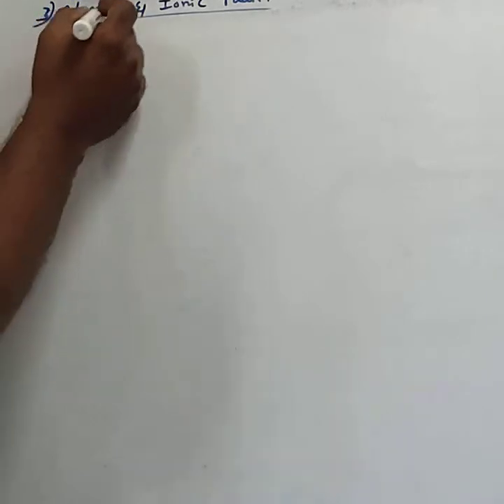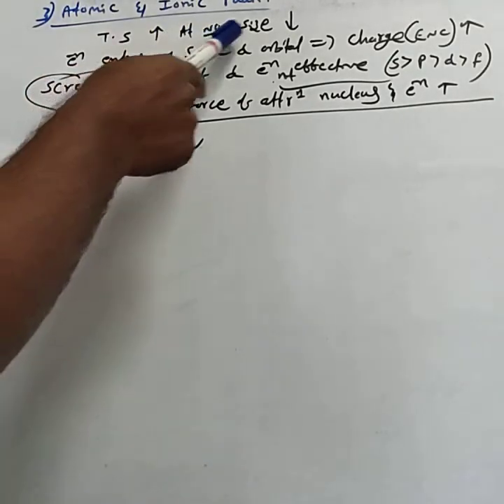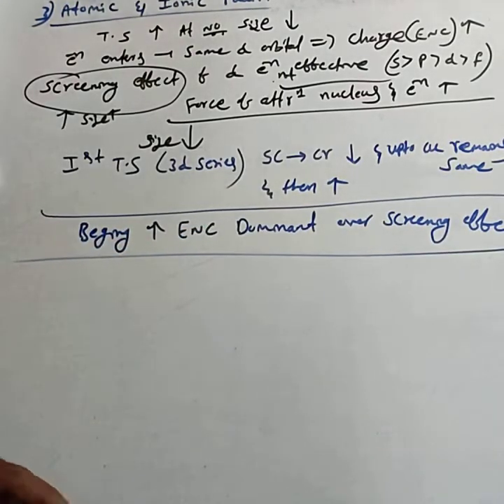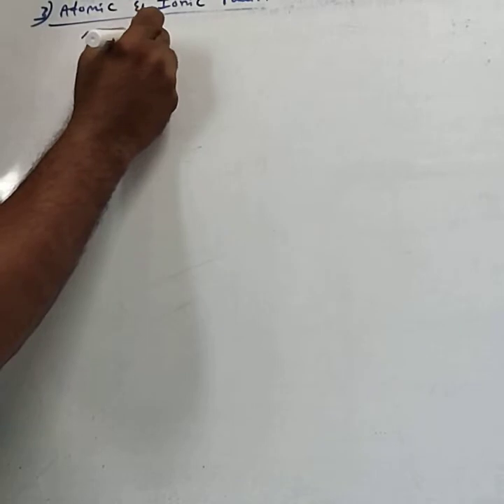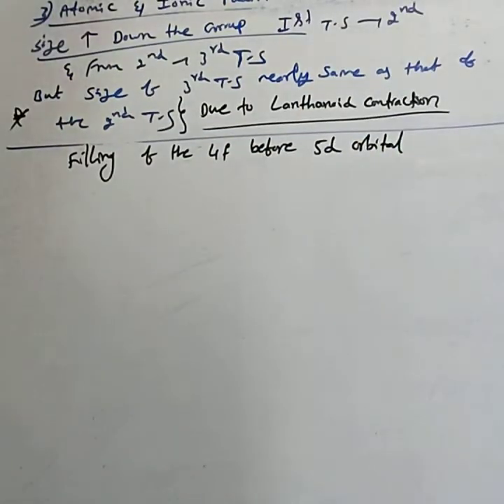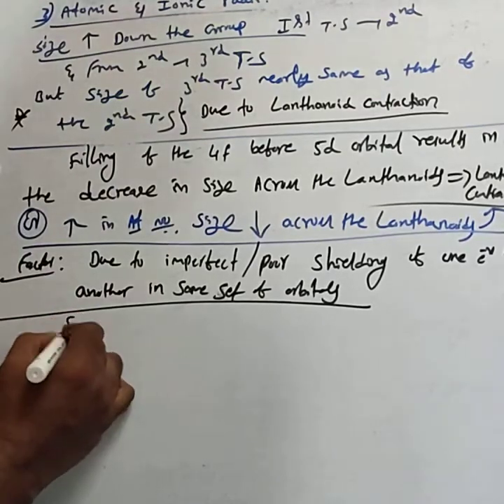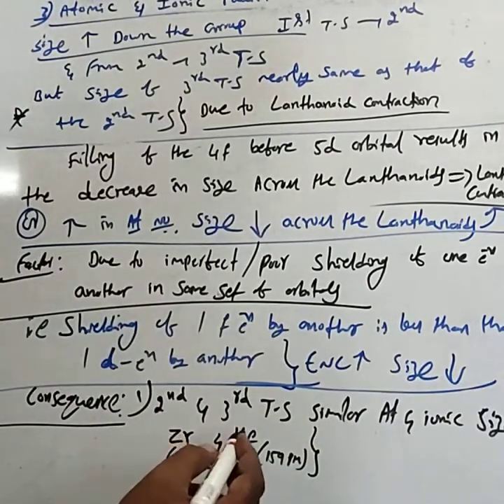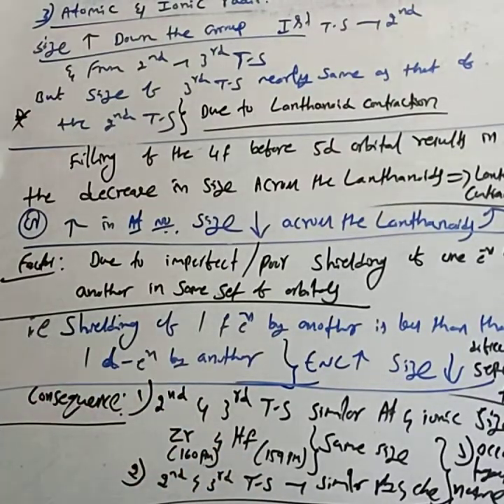d block element's part - 3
Atomic and ionic radii